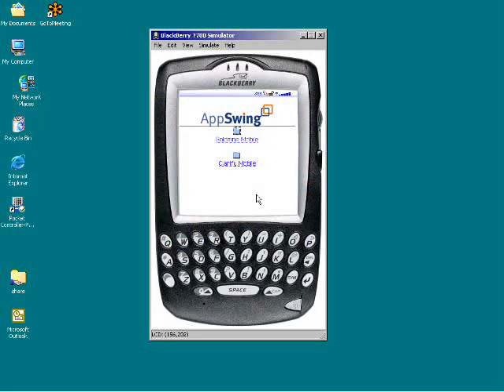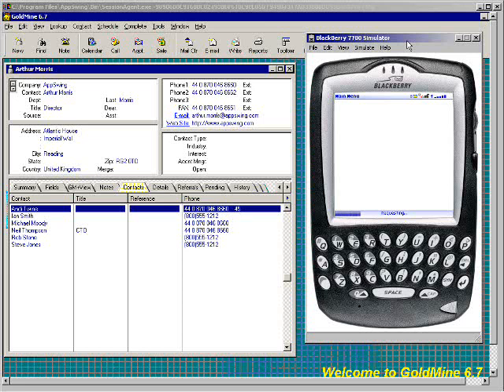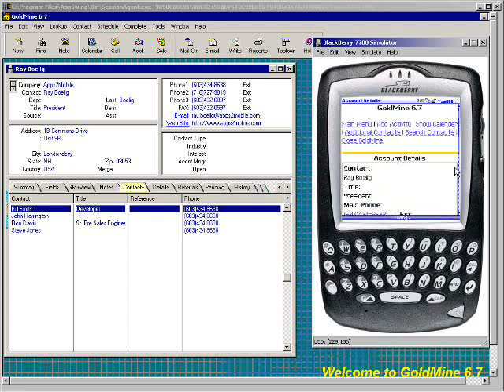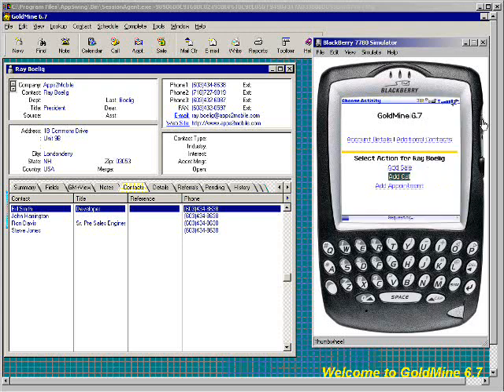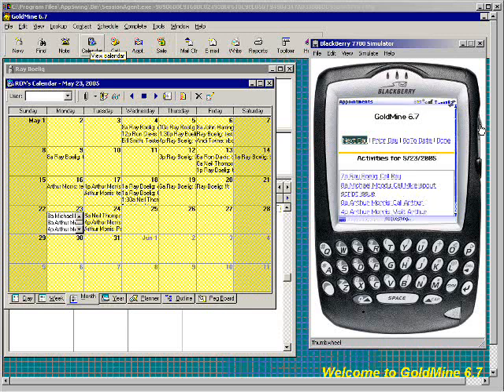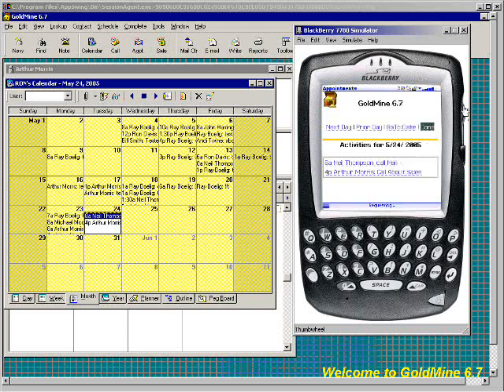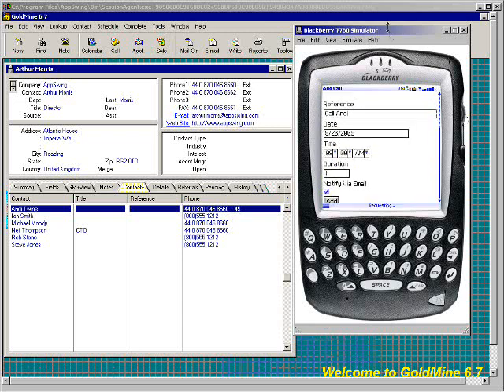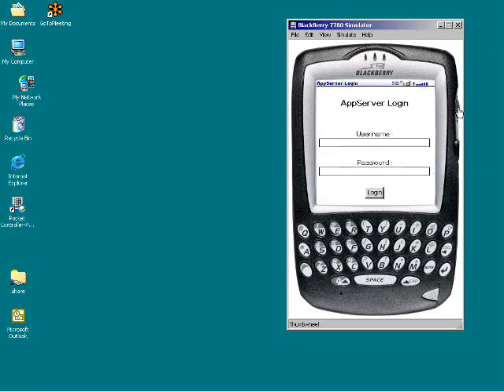Accessing Goldmine from a BlackBerry with AppSwing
Short video showing how it is possible to get mobile access to Goldmine CRM from the browser of a mobile device with AppSwing Mobile Platform